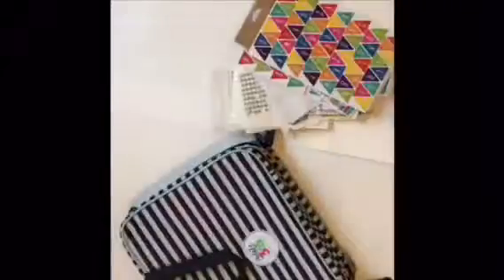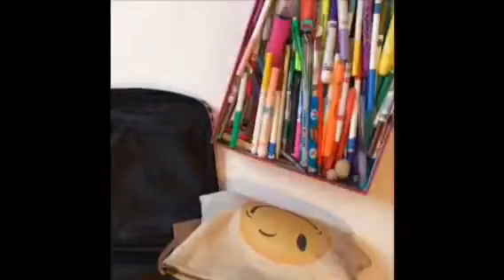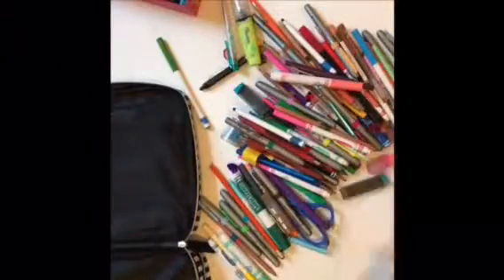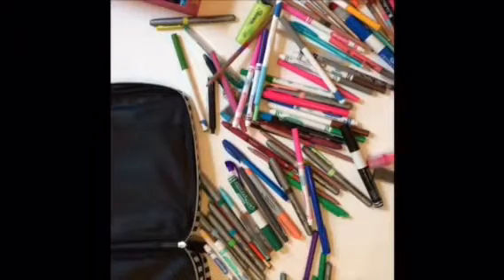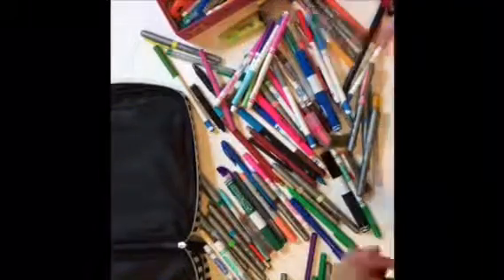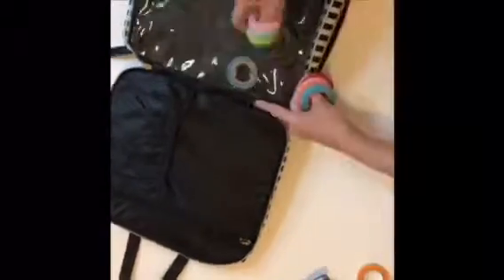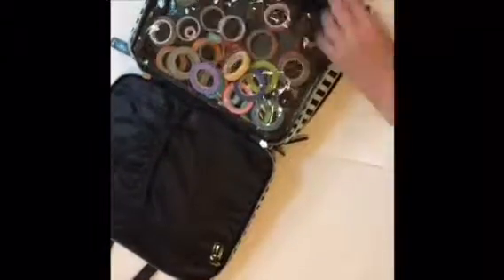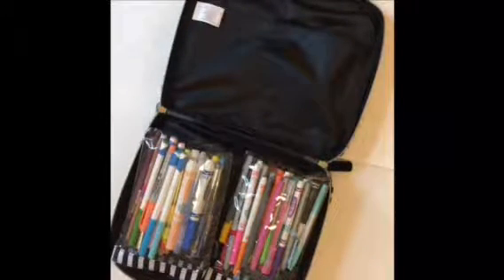How to organize your Bullet Jounal supplies! | Claire Wallace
Sorry about the audio, I know it stinks.